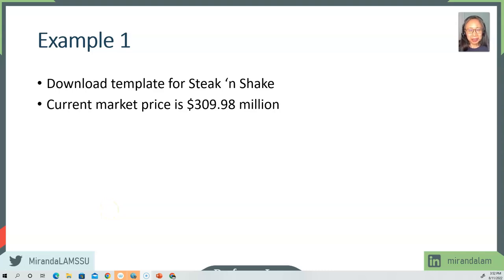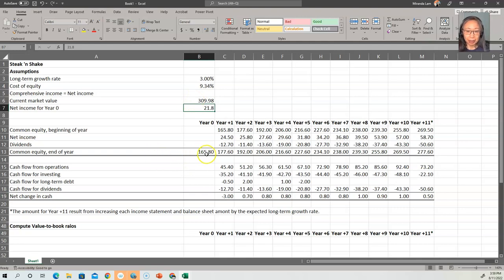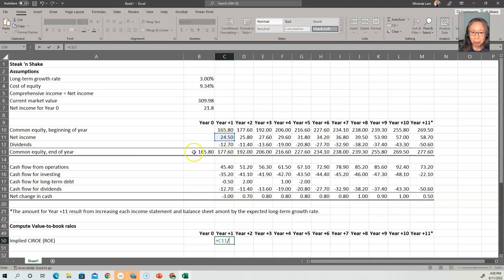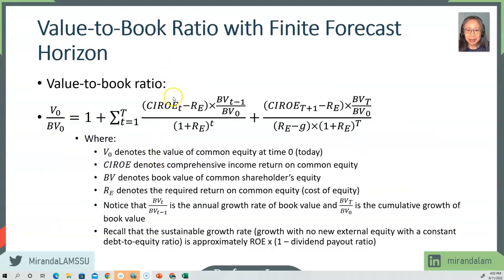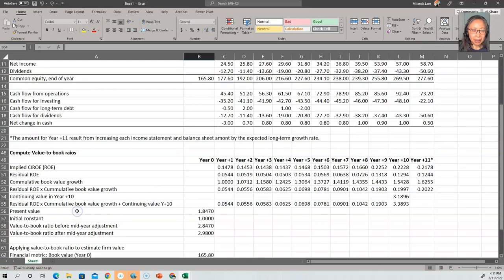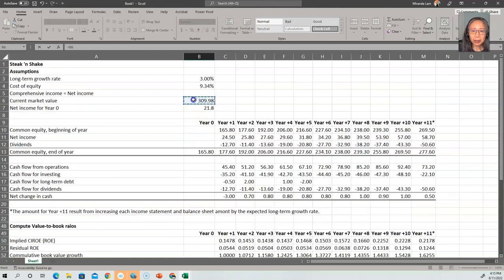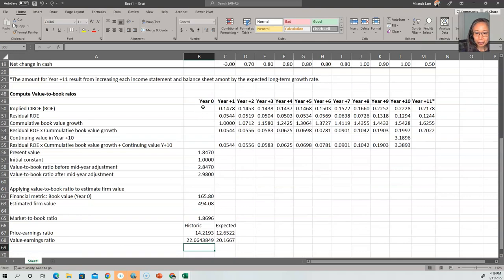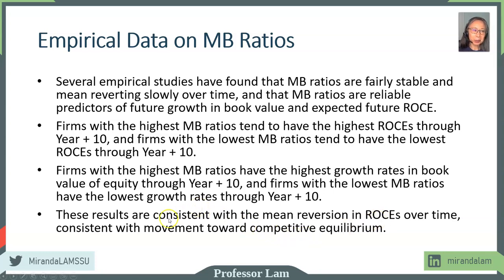Advanced Financial Analysis: Chapter 14 (2/4)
Market-to-book ratio and value-to-book ratio